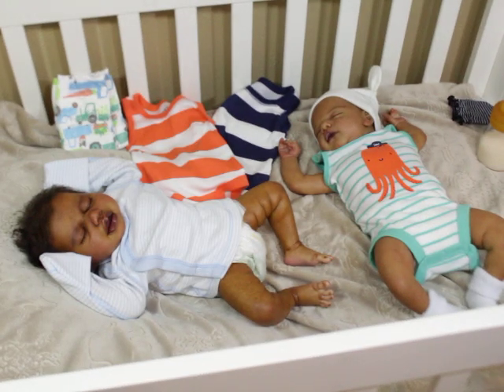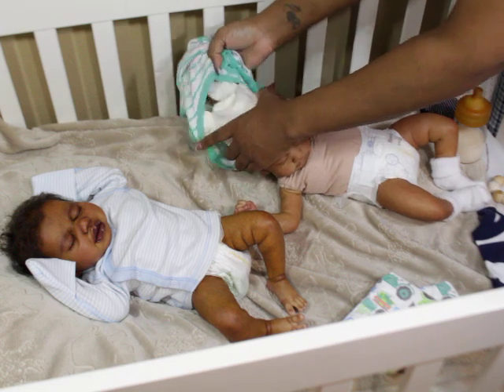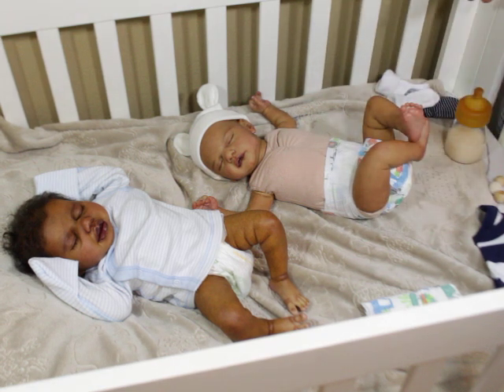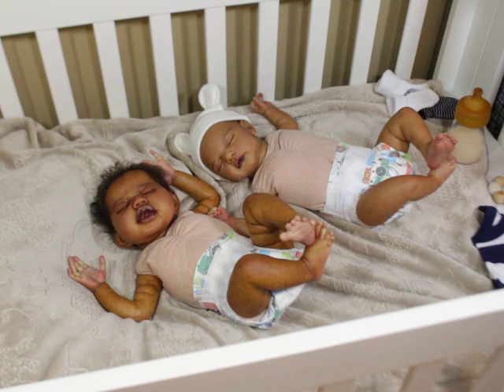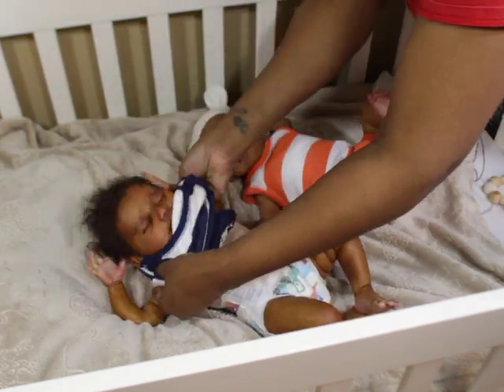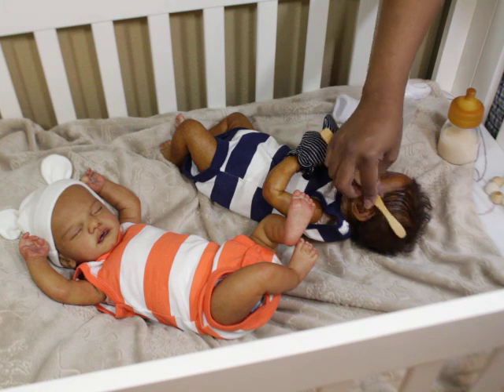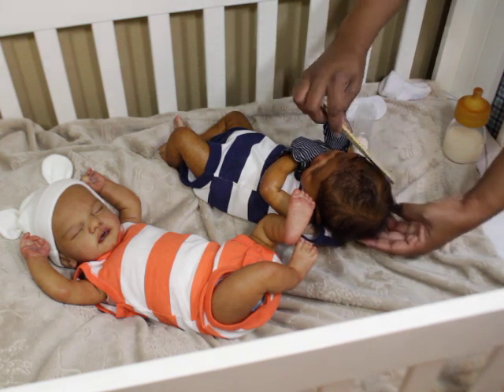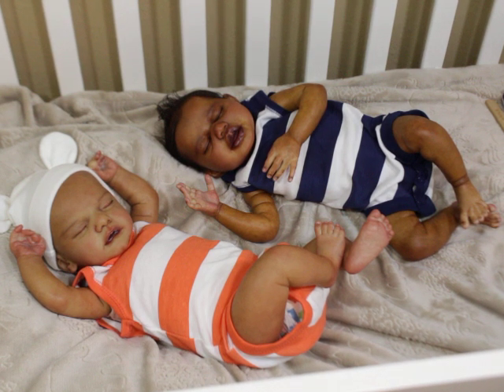A little Doll Therapy for me! Dressing my newborn boys